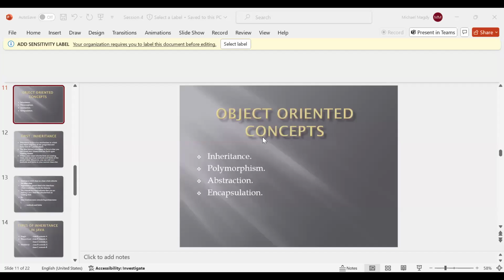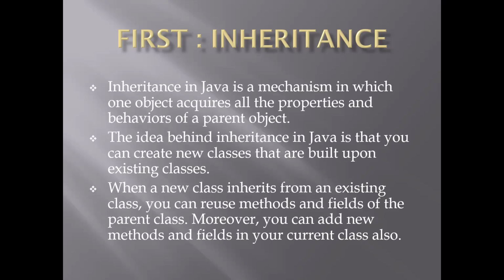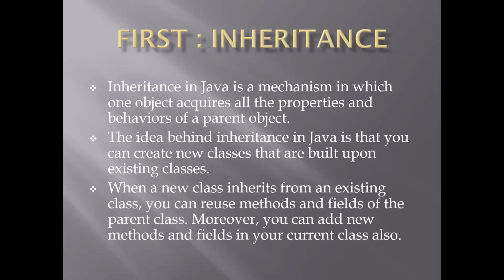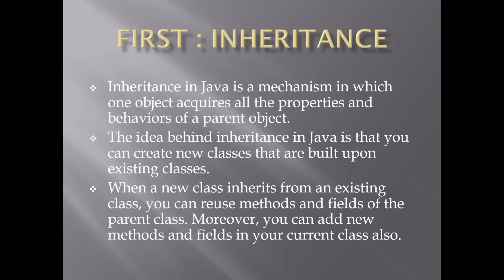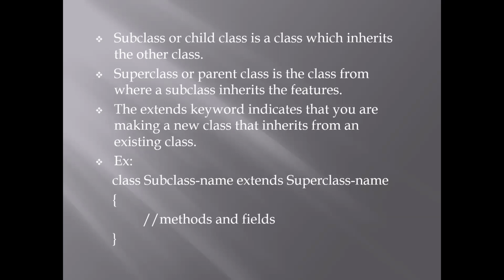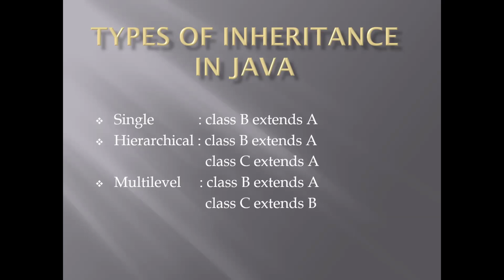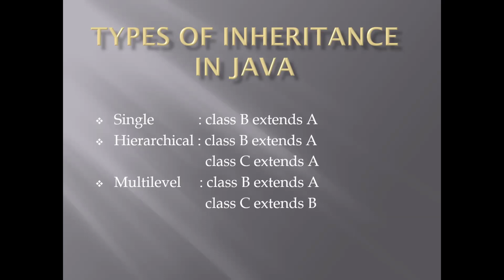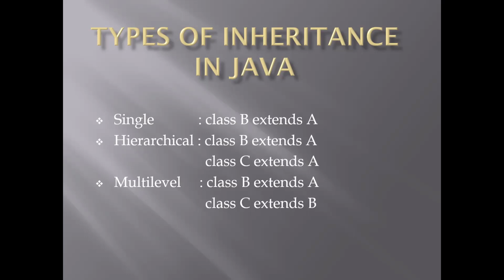Session 27 - Inheritance in Java part 1 - Explanation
In this video we discuss about Inheritance in Java, it's definition, importance, types, and code syntax.